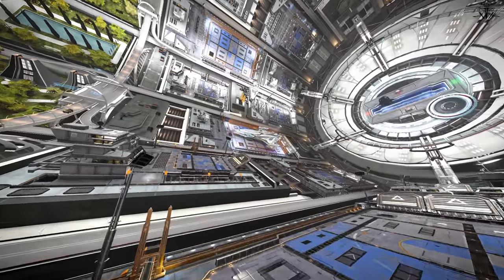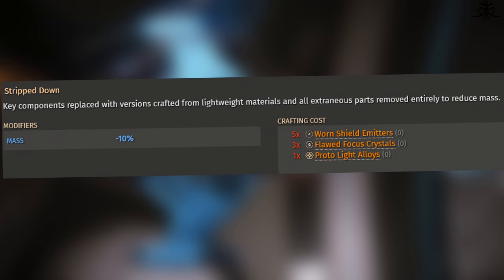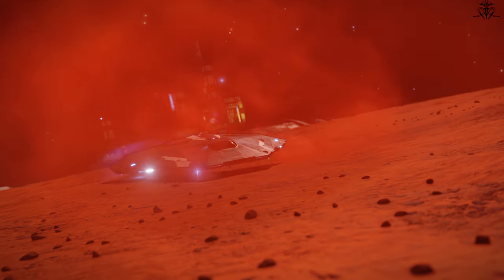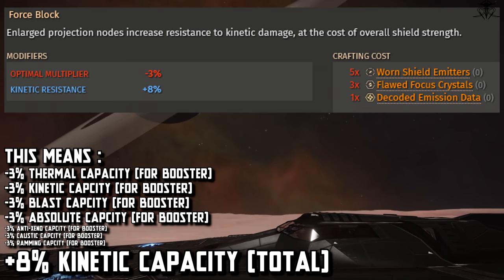BEST to WORST : DON'T BOTHER optional internal tier(Misc stuff,Long range interdictor)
Why bother.. is description, just watch..
The pointless and useless upgrades and experimental effects for optional internal modules in elite dangerous, like MISC upgrades, long range fsd interdictor and more.